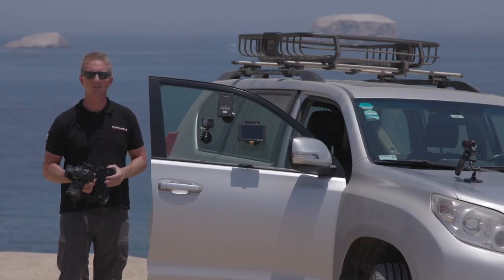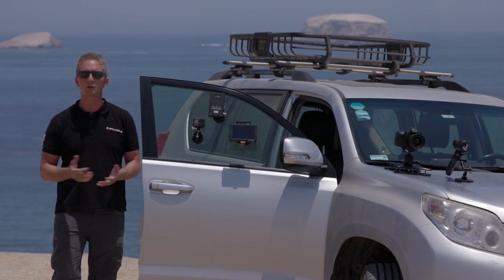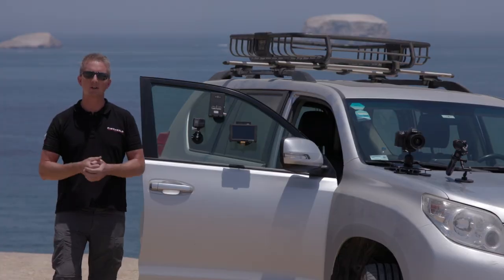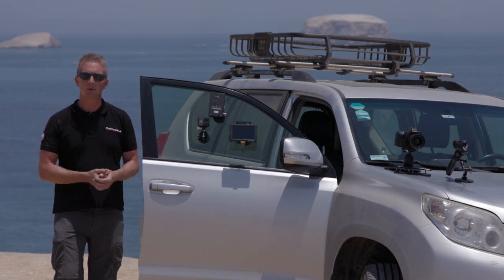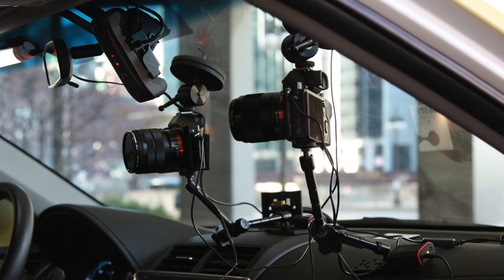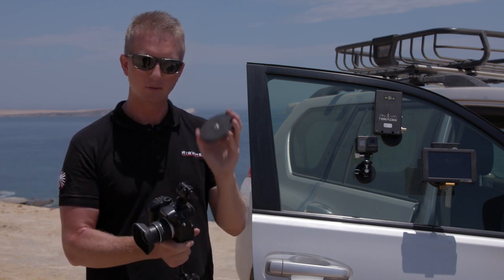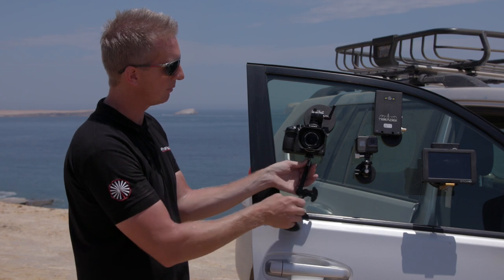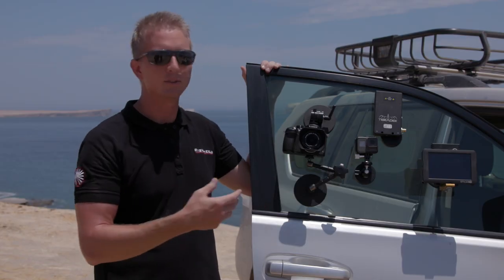Mag-Tight Camera Windshield Mount for cinematography.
FINALLY! A windshield mount that doesn’t suck (literally). The MAG-Tight Camera Windshield Mount is the most practical way you’ll find to mount a DSLR sized camera or other production devices, like transmitters, monitors and antennas, to a vehicle. With the growing popularity of shooting content inside of cars and the unmistakable front-on two-shot that you see everywhere, The MAG-Tight windshield mount provides an ideal solution by overcoming many challenges that typically arise when using traditional suction or hard-mounting techniques.